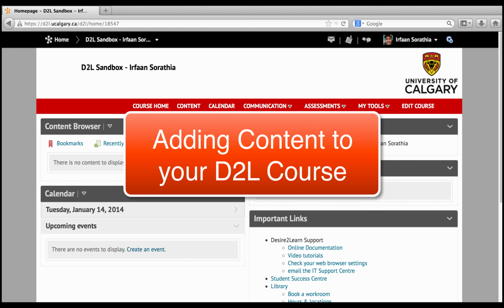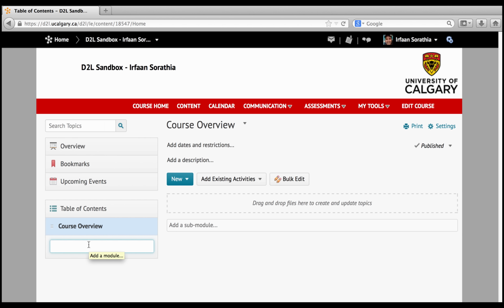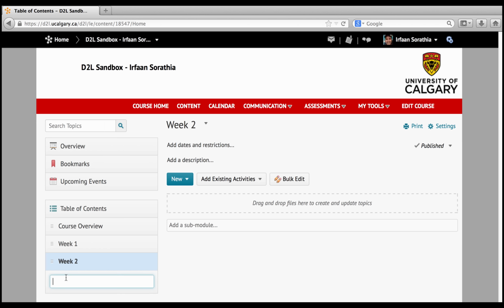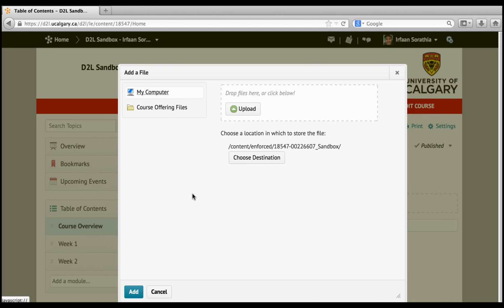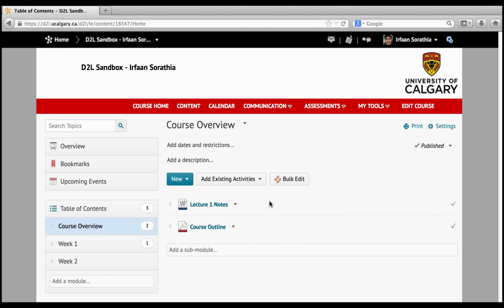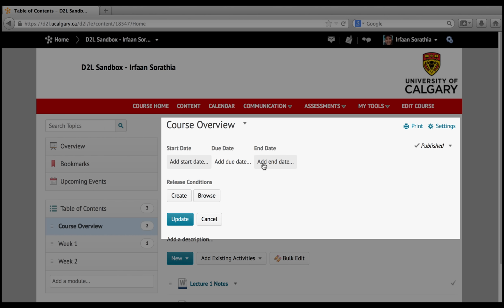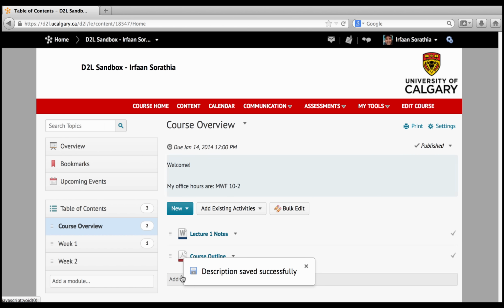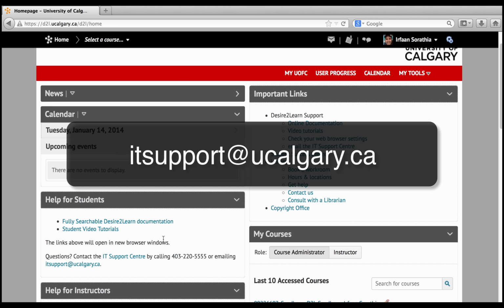3 - Adding Content into your D2L course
This video will show you the very basics on adding content to your D2L course.